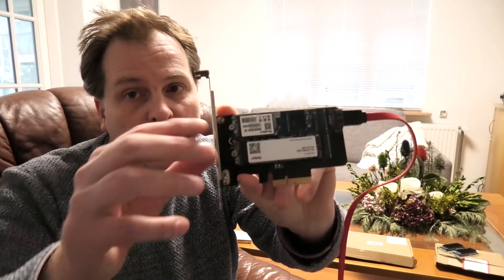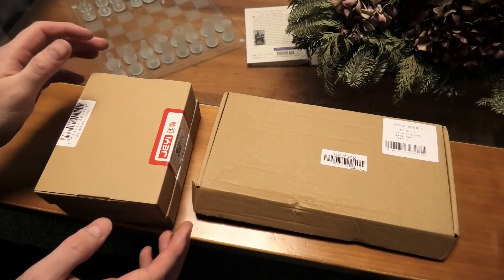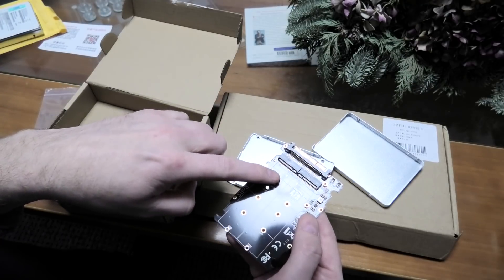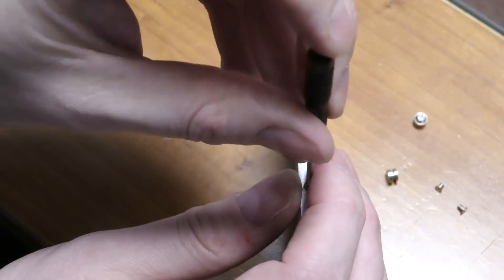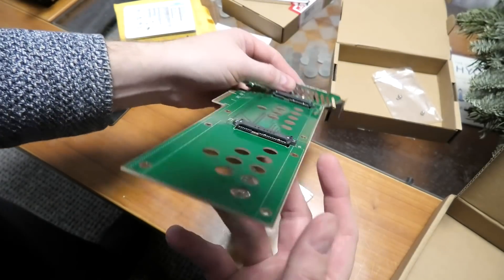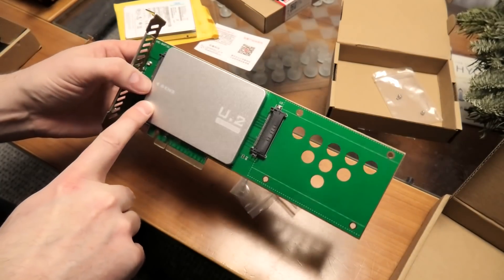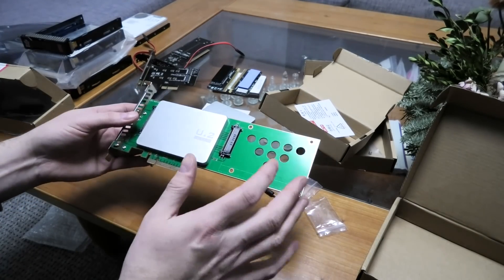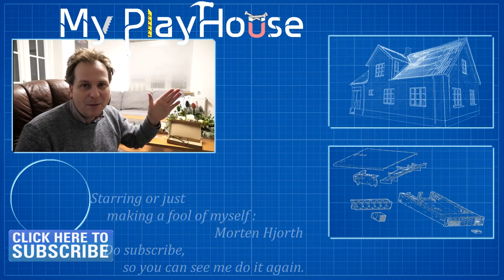U.2 is for Enterprise Servers. This M.2-U.2 Adaptor -Ninja - 1150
If you want to run NVMe super fast flash storage in your high end server. The drives are called U.2 this enables you to put 24 flash drives in the front of your server.
They are a bit expensive, so to get a bit of a taste of it, I got an adapter that will present a M.2 to a server as a U.2. And with this latest Gen3 the connector is compatible with SATA, SAS and NVMe

My PlayHouse Shop - M.2 NVME ADAPTER - PCI EXPRESS X16 X8 X4 EXPANSION CARD

Link CH - M.2 to U.2 Adapter 2in1 M.2 NVMe/SATA-Bus SSD
Link CH - Dual U.2 TO PCIE 8X 16X Adapter
Link CH - KingSpec M2 SSD NVMe